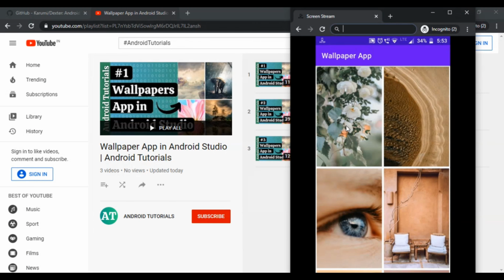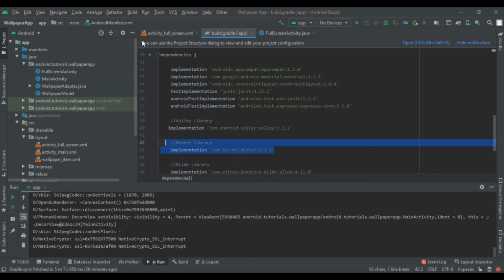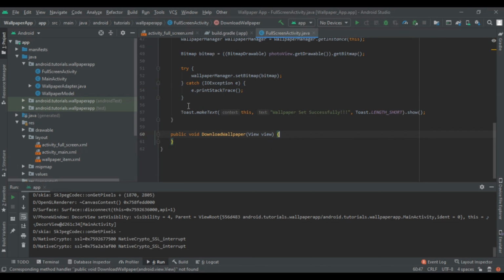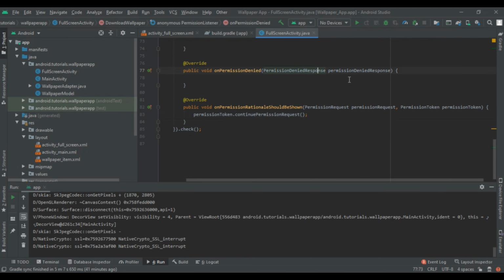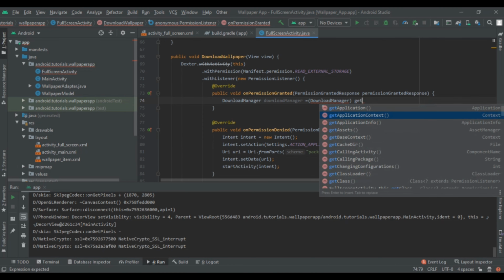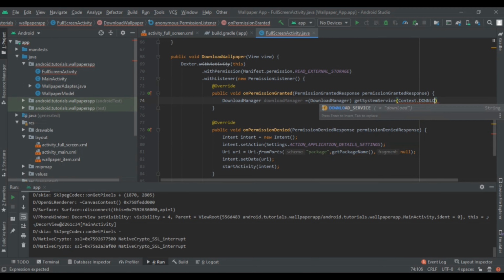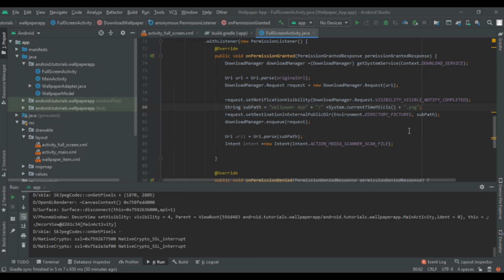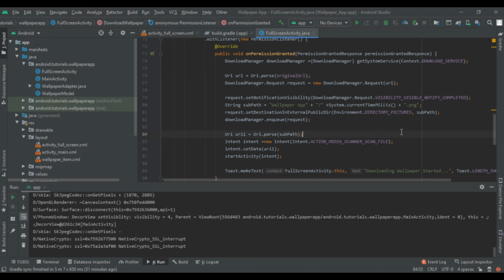How To Create WALLPAPER APP IN ANDROID STUDIO | #4 | ANDROID TUTORIALS | [2020] | With Source Codes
Limited-time hosting offer How To Create WALLPAPER APP IN ANDROID STUDIO | #4 | ANDROID TUTORIALS | [2020] | With Source Codes

In this Android Tutorials Wallpaper app in Android Studio, I will create a Wallpaper app in Android Studio Using Pexels API which is free. We will get millions of HD Wallpaper in-app.

And Comment me If you want the same series as Pixabay API.